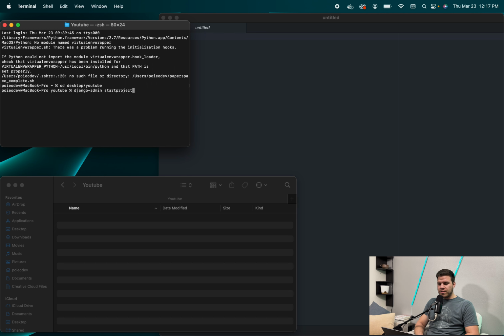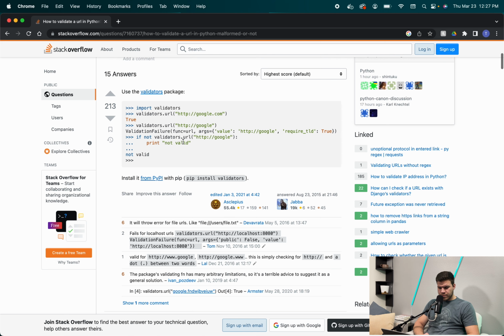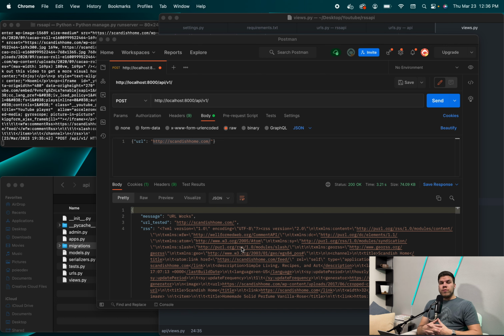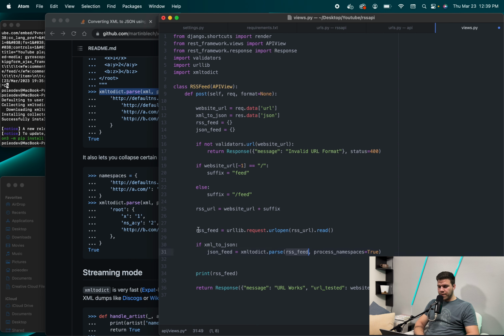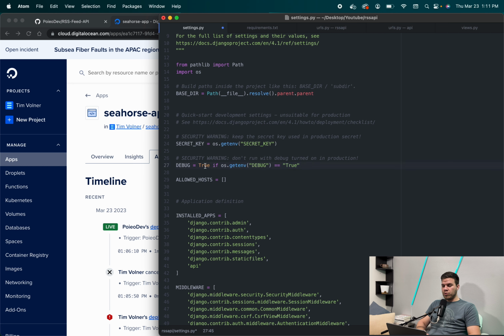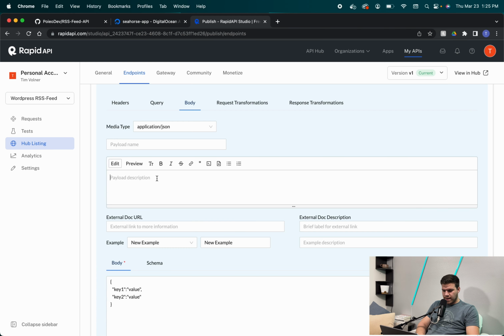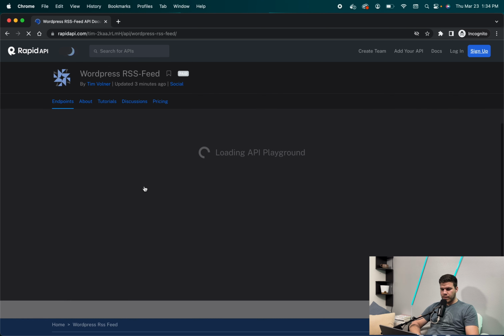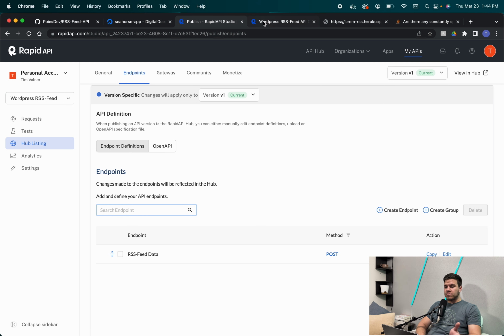Create and *SELL* an API in 1 hour with Python | LEARN PYTHON | LEARN DJANGO | DJANGO TUTORIAL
Learn how to code in Python, build a custom API in Django using the Python language. and sell your REST API all in 1 HOUR!

Learning to build REST API's with the Django framework is a tremendous side-hustle opportunity to build out passive income. Learn how to do it from 0 to selling all in 1 HOUR in this video!

Host your Django API (and get a $200 credit when you sign up!)